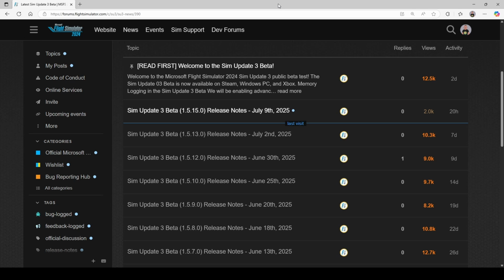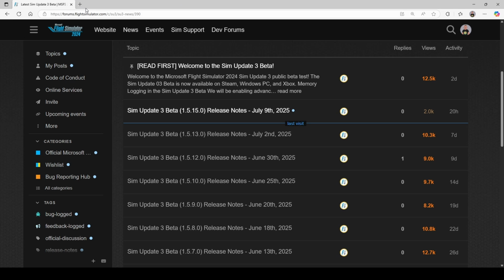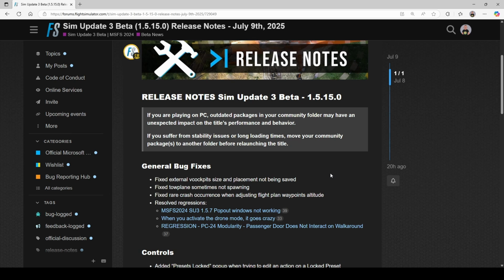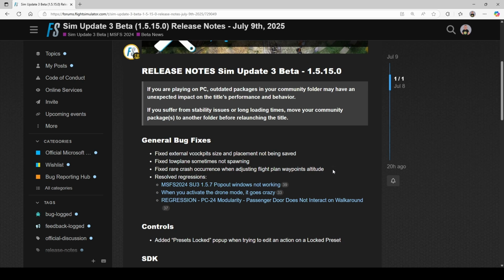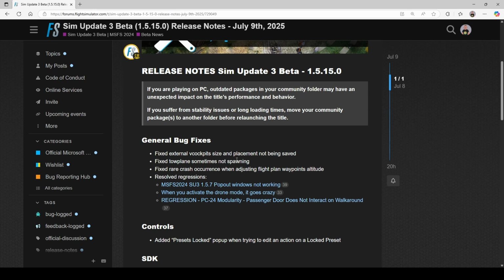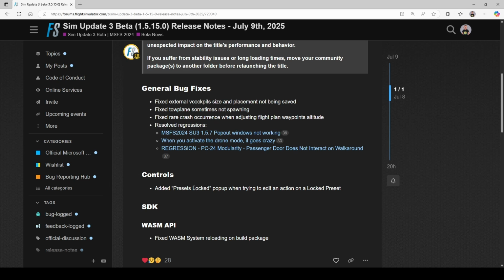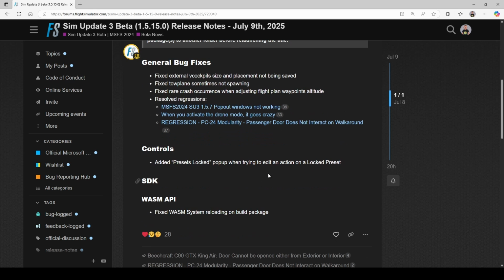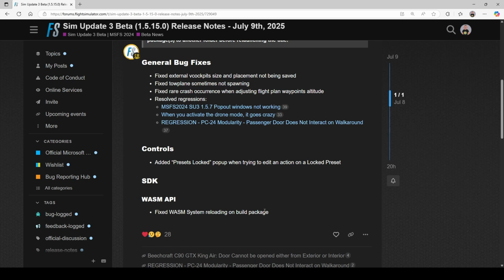MSFS 2024 Sim Update 3 ✈️ | Build 11 Bug Fixes & Regression Patch Breakdown!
Hey pilots! 🧑‍✈️ Buckle up as we cruise through the latest Sim Update 3 for Microsoft Flight Simulator 2024, spotlighting Build 1.5.15.0. While it’s a smaller update, it brings essential bug fixes and regression patches that are sure to smooth out your flying experience. 🛠️
We’ll cover every fix in the release notes, including improvements to cockpit placement, towplane spawning, and some quirky regressions like that wild drone mode activation. Plus, SDK developers get a small win with WASM tweaks!

🚀 Highlights from the Update:
📏Cockpit size & placement now save properly
🪝Towplane reliably spawns
🚫Rare waypoint altitude crash eliminated
🪟 Popout windows working again
🛸 Drone mode bug squashed
✈️ PC-24 passenger door walkaround fix
🔒Locked presets now show a popup
🖥️ SDK: WASM system reload bug fixed

Even modest updates like this one help keep the skies smooth and the experience immersive. Got thoughts on this patch or issues that still linger? Drop a comment and join the conversation! 👇

📖 Chapters
00:00 - intro
00:09 - intro video
00:32 - review release notes - including important fixes
02:59 - outro - speculations about final version
03:30 - outro video

💬 Did this update fix your CTDs? Let us know your experience in the comments below!